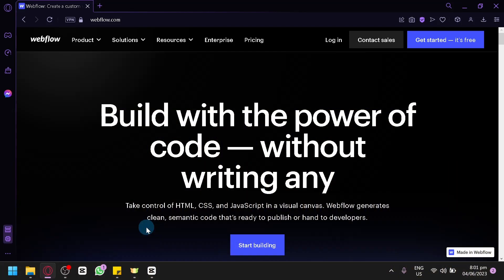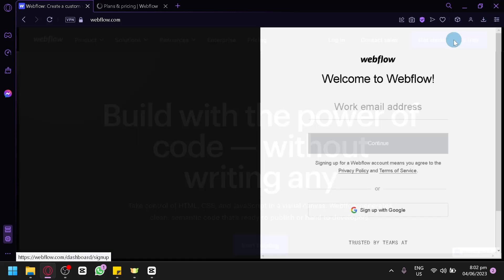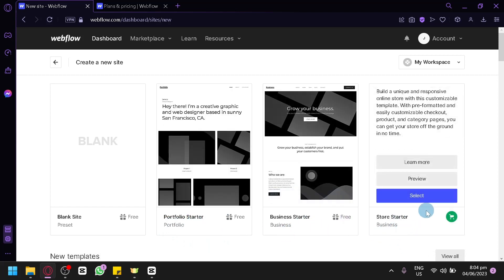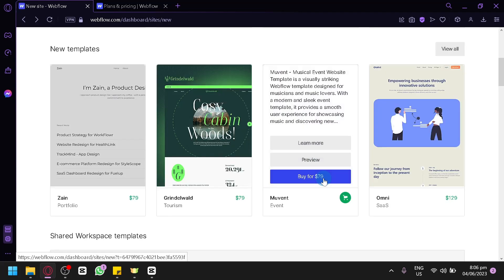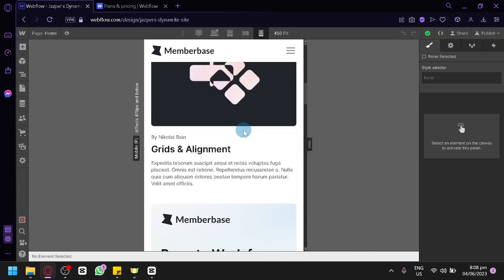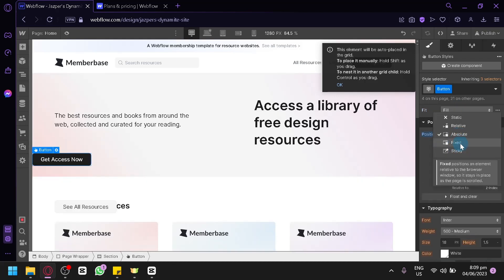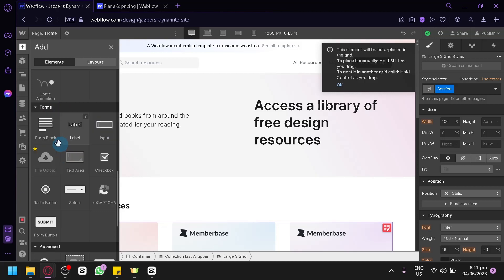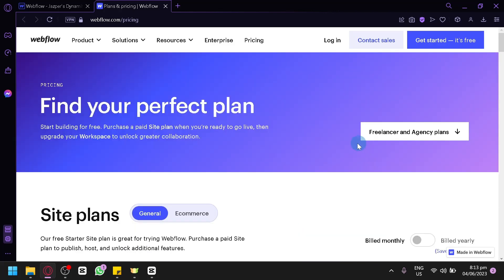How to Create a Landing Page on Webflow (Complete Guide)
How to Create a Landing Page on Webflow. In this comprehensive guide on How to Create a Landing Page on Webflow, we'll show you how to create a landing page on Webflow.

 Landing pages are one of the most important elements of a successful online marketing campaign. They're the first step that potential customers take on when visiting your website or landing page. So in this guide, we'll teach you everything you need to know about creating a great landing page on Webflow. From design principles to user experience, we'll guide you through every step of the process.

So whether you're new to Webflow or you've been using it for years, this guide is perfect for you! We hope you enjoy it!
How to Create a Landing Page on Webflow